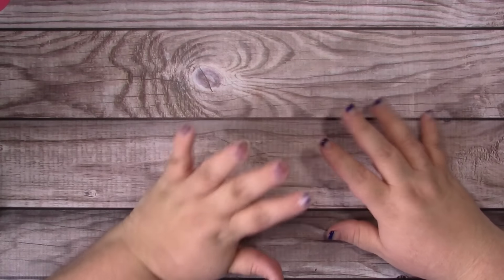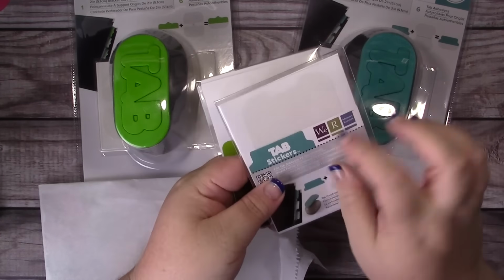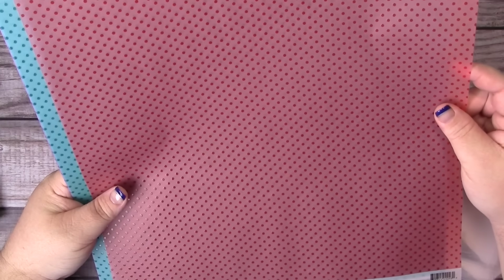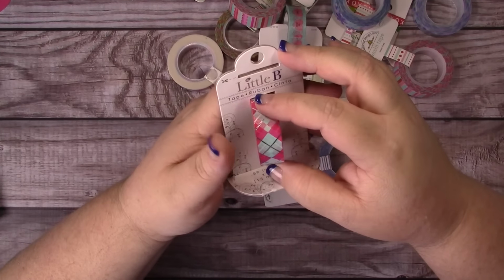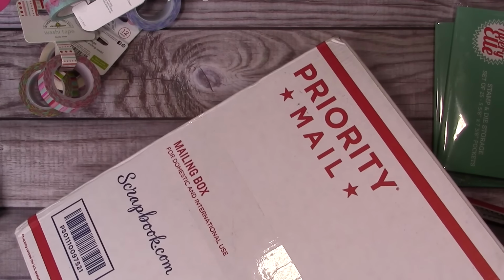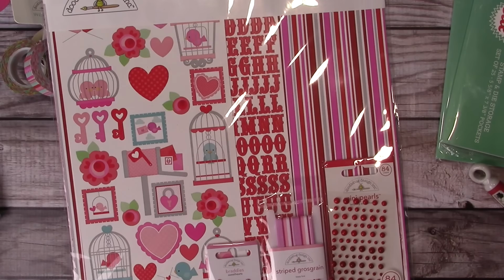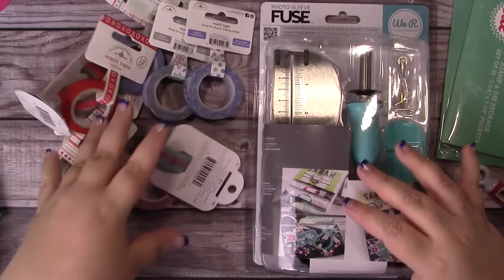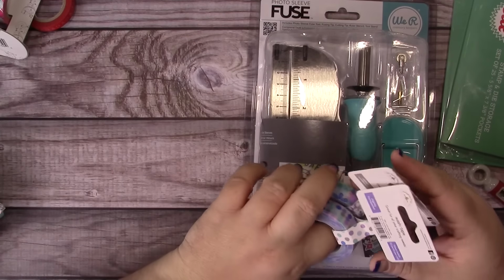First Planner Haul of 2016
*Join the Jolly Mail Stamp Club! A dose of Jolly delivered to your doorstep each month.  Start crafting in 5 minutes with easy to follow instructions and exclusive videos!